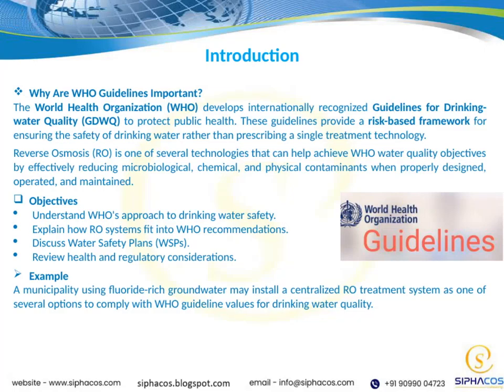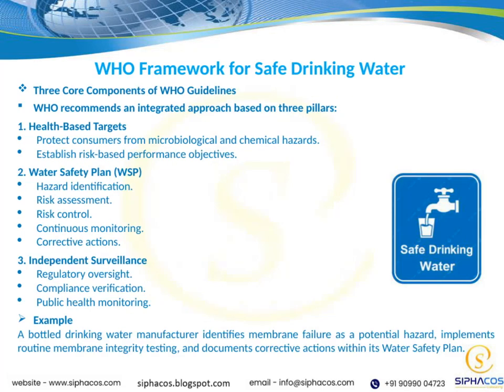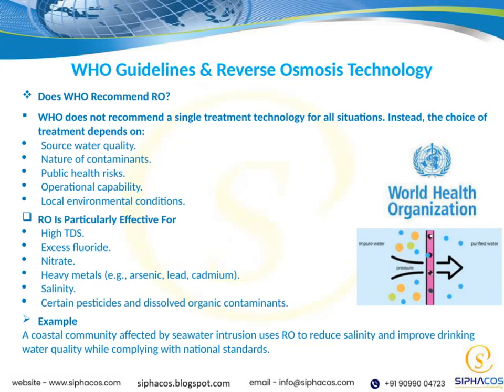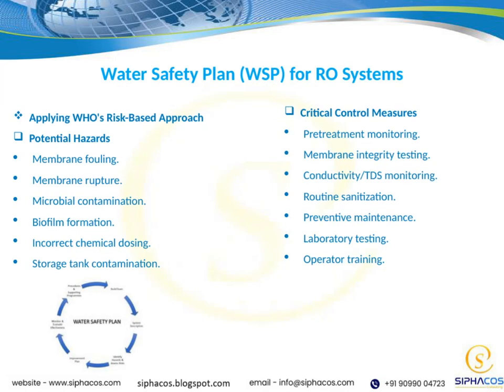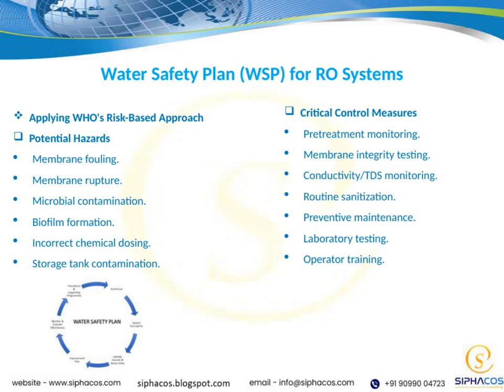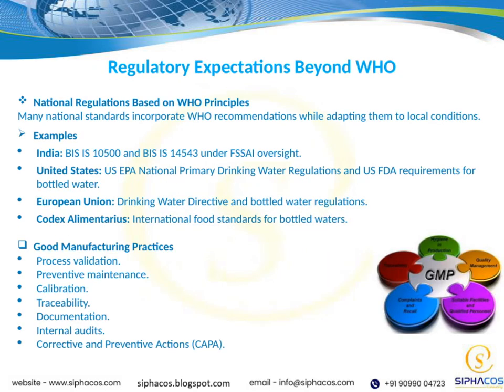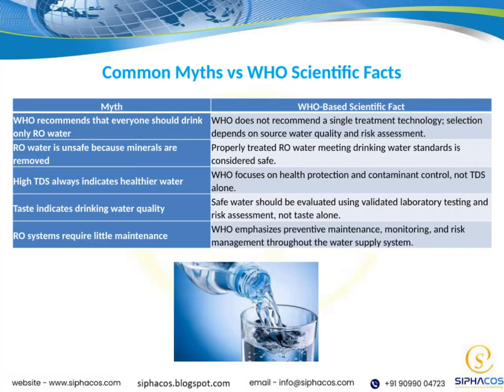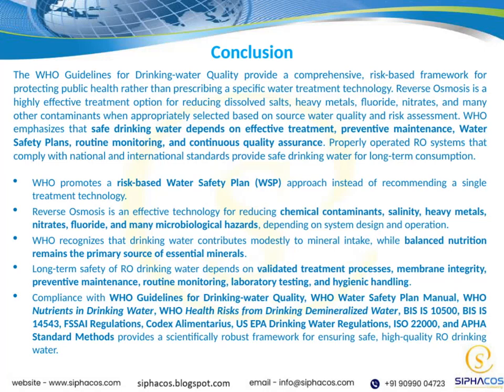#839 SIPHACOS WHO Guidelines on Drinking Water Quality and RO Systems